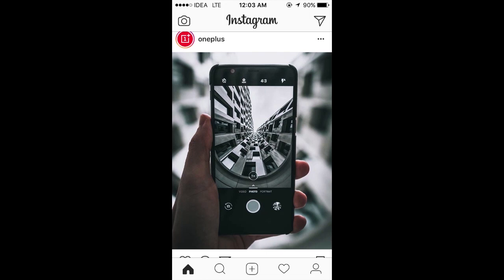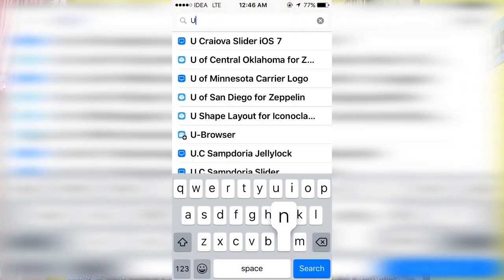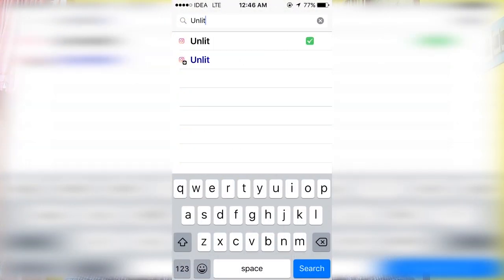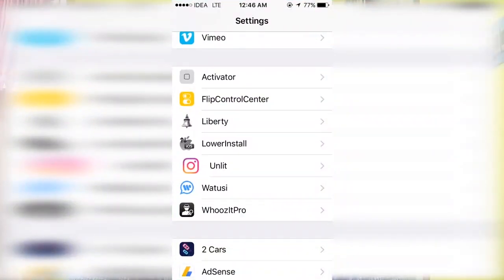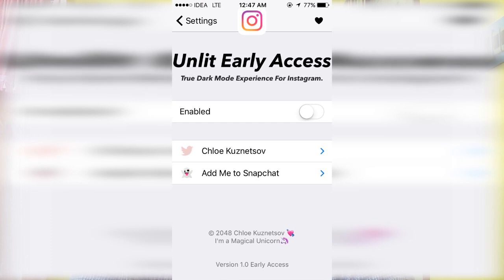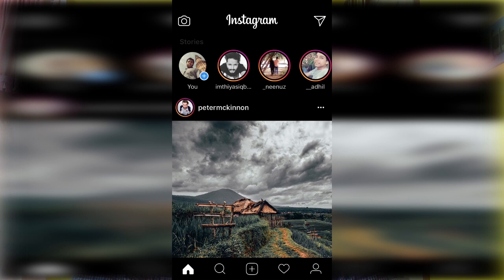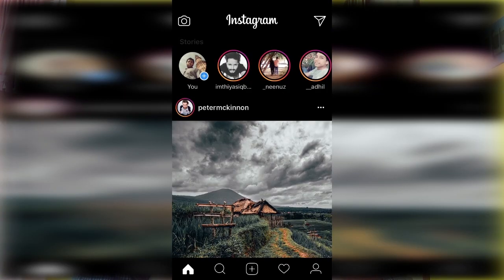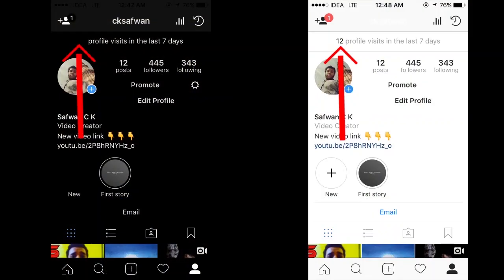How to enable dark mode in Instagram for iPhone (jailbreak tweak)- Tutorial.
- Dark mode or night mode for instagram for iPhone